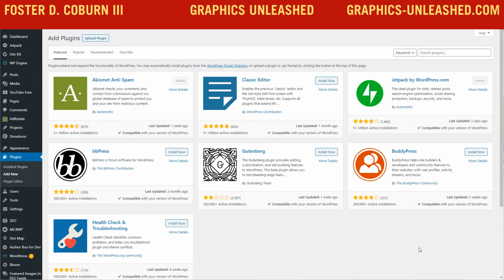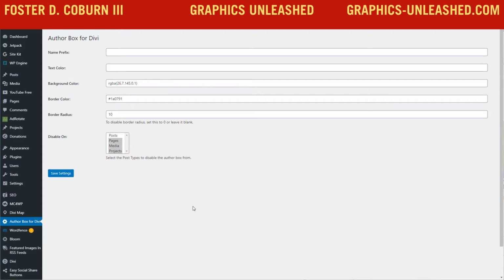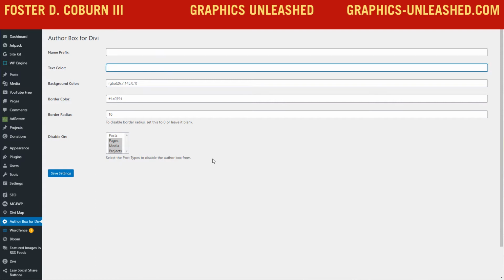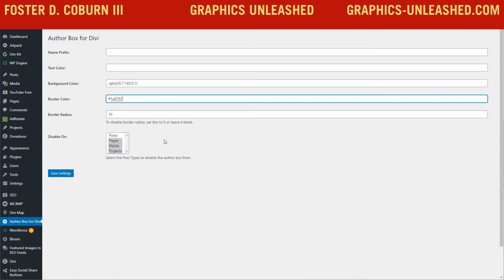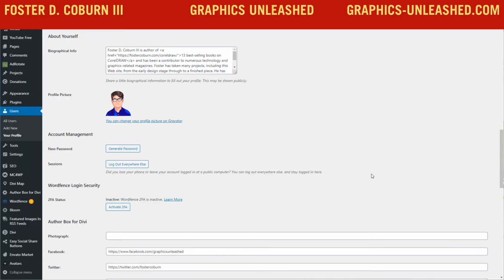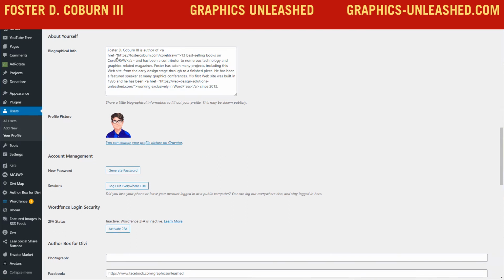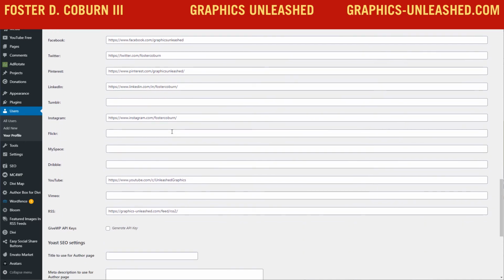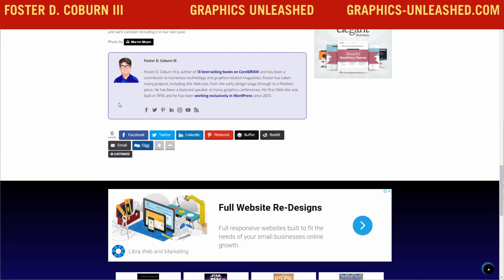Author Box for Divi WordPress Plugin